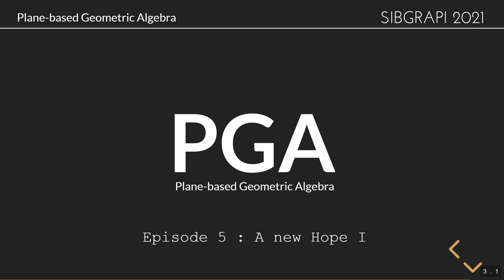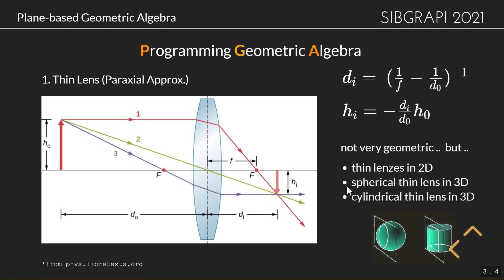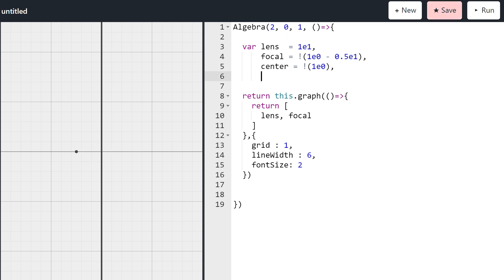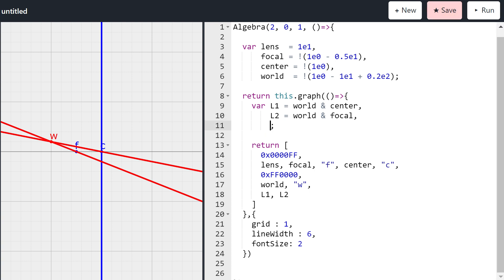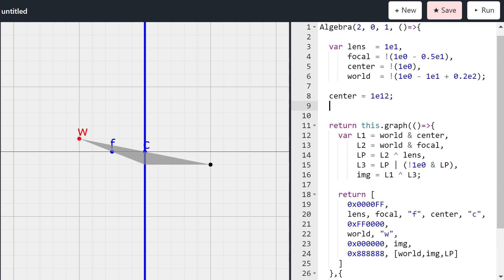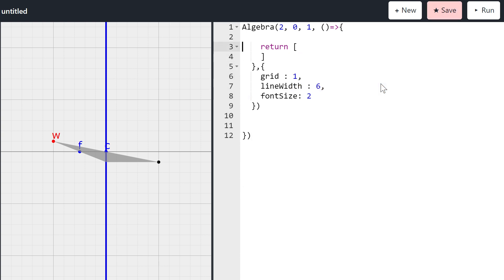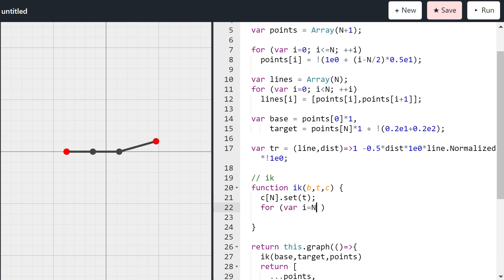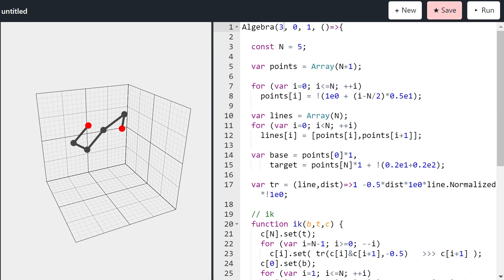PGA Ep 5 : A new Hope I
Episode 5 of 6 of the SIBGRAPI2021 tutorial on Projective Geometric Algebra